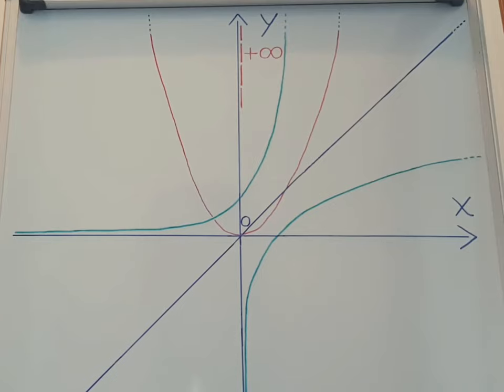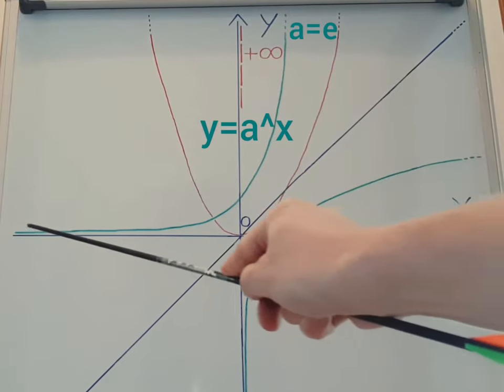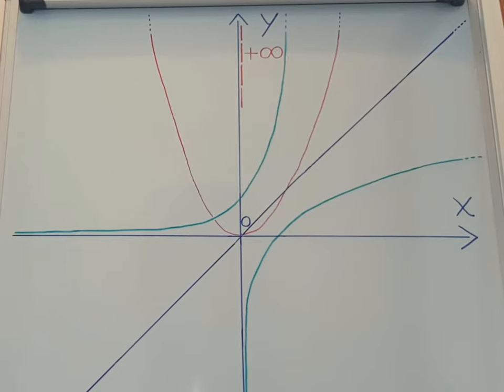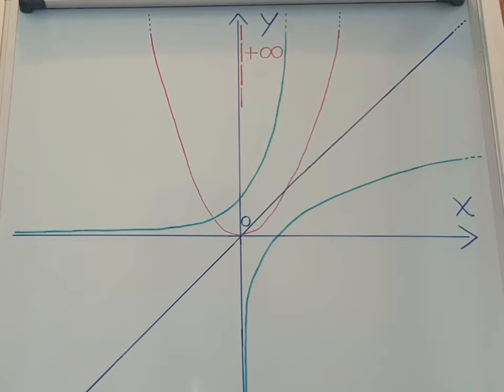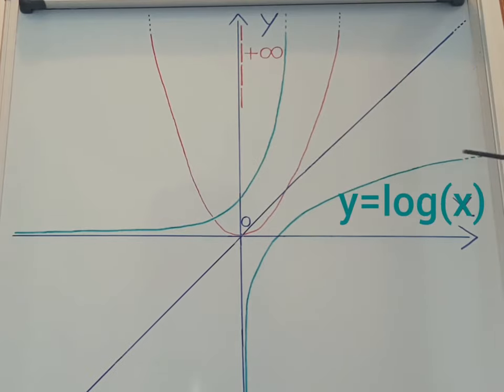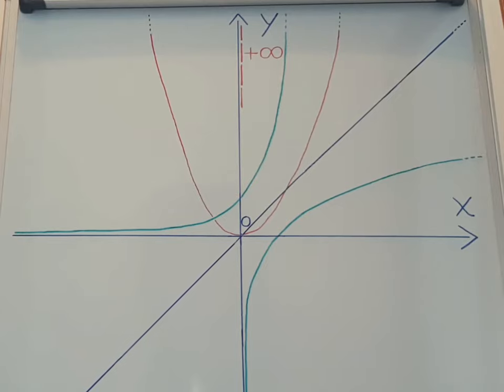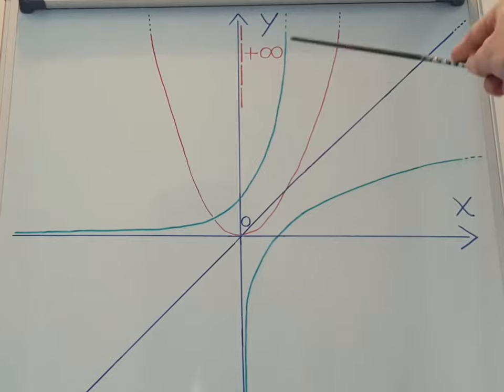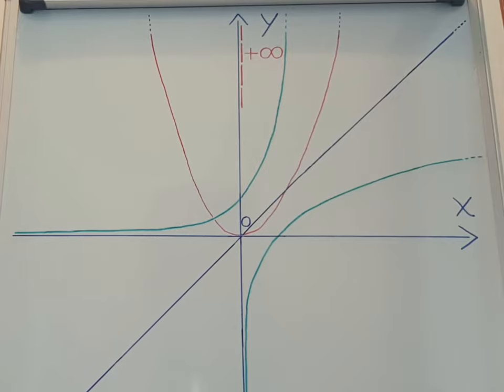Infinite limits and limits at infinity: answers and solution in all basic functions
All types of limits at infinity, analyzed on the Cartesian plane, for the basic functions.

Finally, A NEW METHOD, developed by me, to define the concept of +∞ and its variation, using the SYMBOL of +∞^-

 00:11 ▪︎The graph of basic functions

 00:16 ▪︎Linear function

 00:24 ▪︎Parabolic function

 00:29 ▪︎Logarithmic function

 00:33 ▪︎Exponential function

 01:43 ▪︎Limit at infinity and at a finit point of all
                 basic functions analyzed

Nicolò Vignatavan, mathematics professor;
full name Nicolò Vigna Tavan.